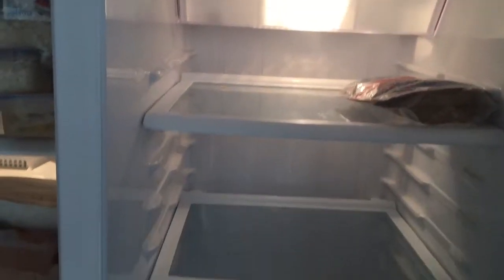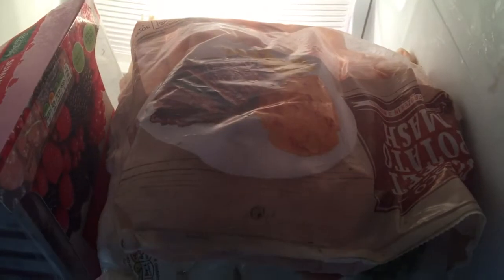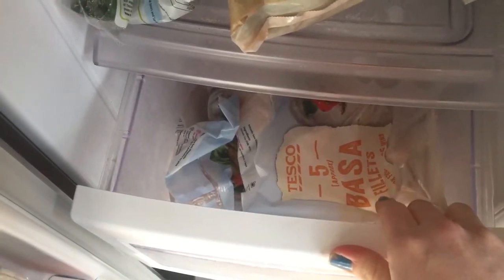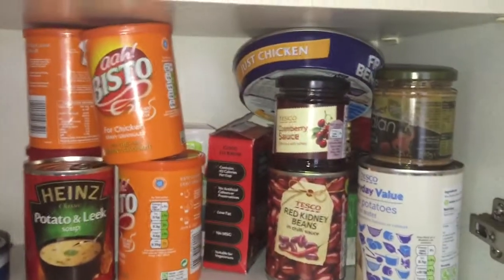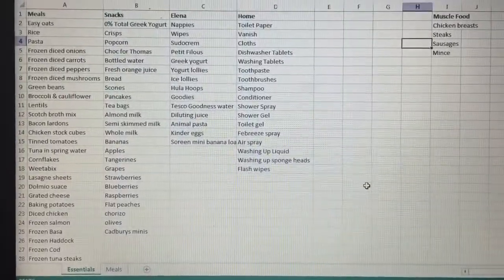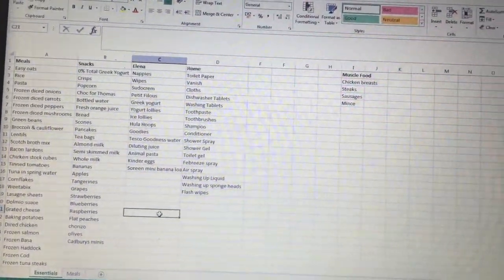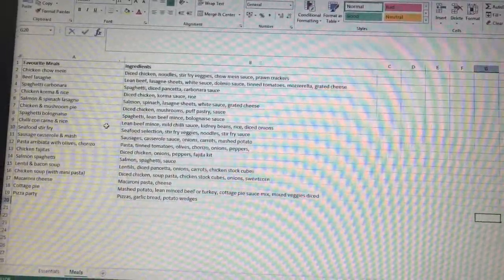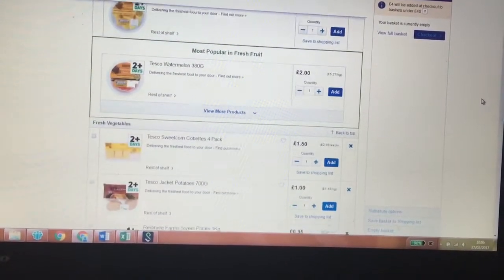HOW I PLAN MY GROCERY SHOP & BUDGET | My Fashion Cupboard Baby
Today I am sharing how I plan my monthly grocery shop and how I budget for it. We are currently a family of 3 plus dog but I am 36 weeks pregnant so have started buying newborn nappies, wipes, diaper cream again! I do one big grocery shop at the start of the month and get it delivered to my home to avoid any toddler tantrums in the store and any heavy lifting! Then we pick up fresh items (milk, salad, fruit) throughout the month to top up those things that don't last for more than a week in the fridge. I meal plan up front too and I will show you how I do this.

Venice Beach - Topher Mohr & Alex Elena